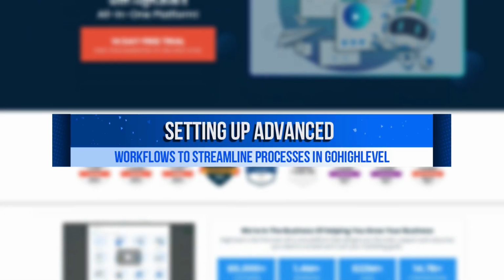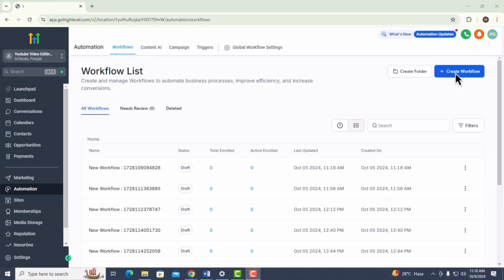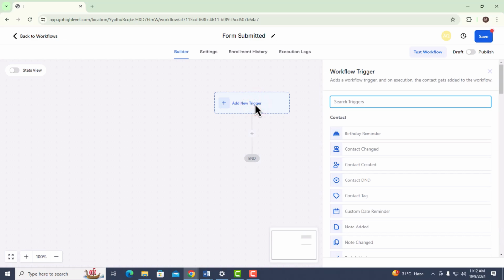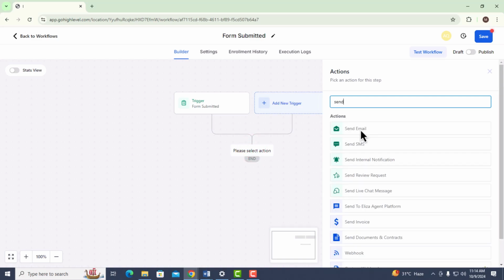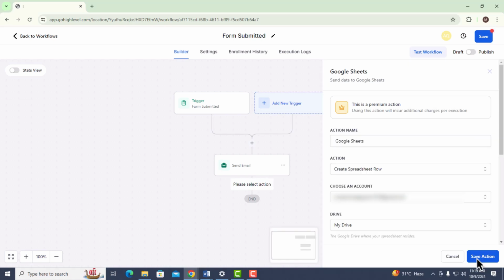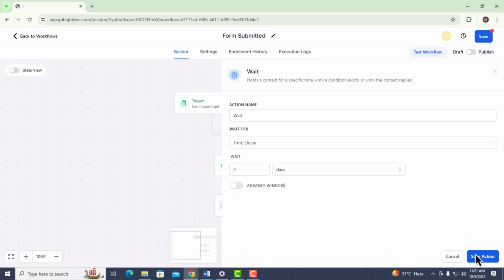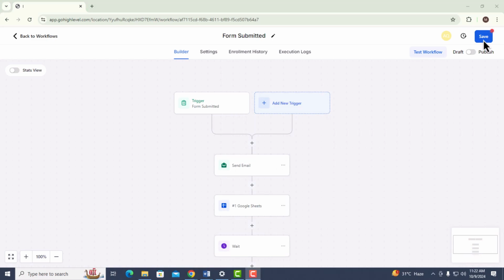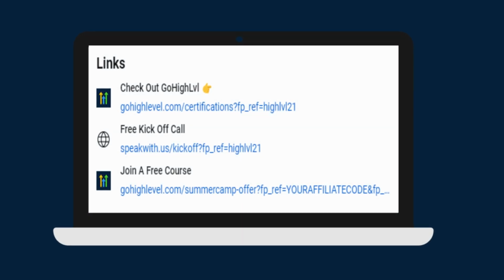Automate Repetitive Tasks Like a Pro with Smart Workflows!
🚀 Hey everyone! Today, we're diving into a super useful topic: setting up advanced workflows to streamline processes in GoHighLevel. Let’s get started!

✅ In this video, you’ll learn:

How can you log into your GoHighLevel account and navigate to the 'Automation' tab?
What steps do you need to follow to create a new workflow by selecting 'Start from Scratch' and naming it?
How do you set up a trigger by selecting 'Form Submitted' to activate your workflow?
What actions can you add to automate your processes, such as sending a welcome email to new leads?
How can you integrate Google Sheets to automatically log new leads and store data efficiently?
What is the best way to add a delay to space out your emails and avoid overwhelming your leads?
🔧 Once you're happy with your workflow, how do you click 'Save' and then 'Publish' to make it live? You’ve successfully set up an advanced workflow in GoHighLevel!